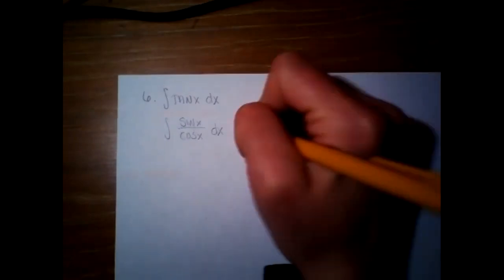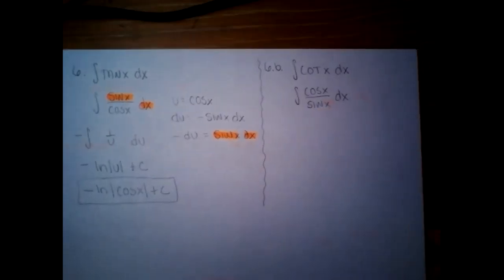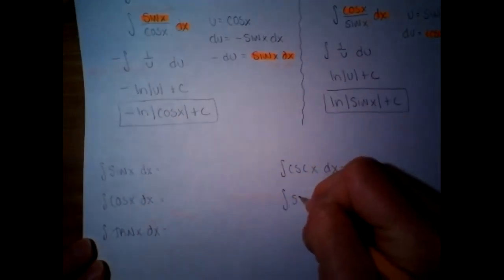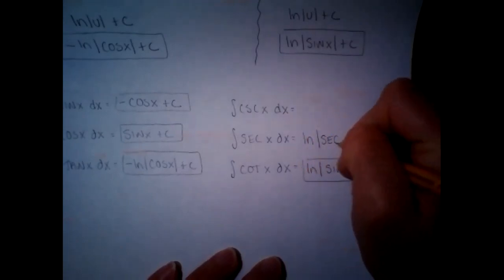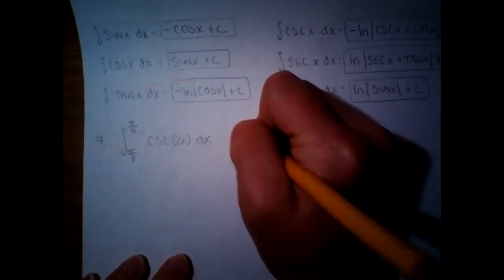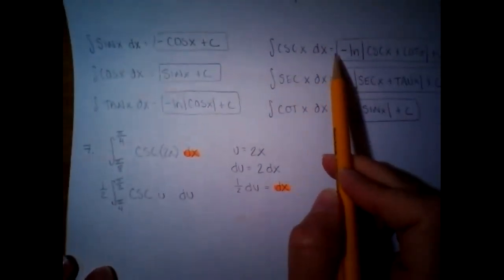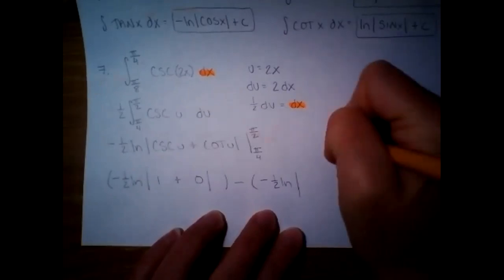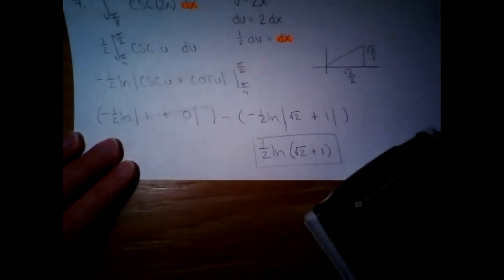notes on trig and ln integrals 2